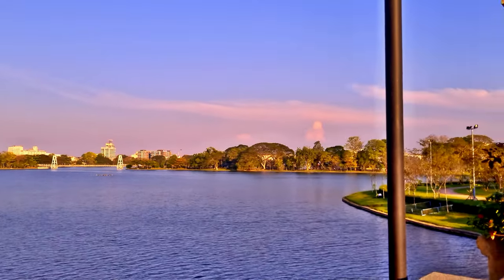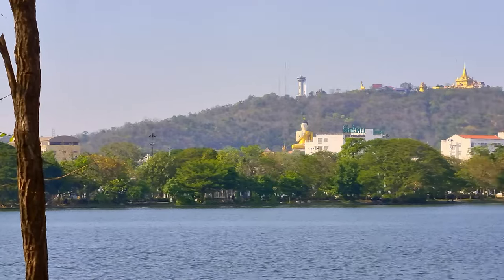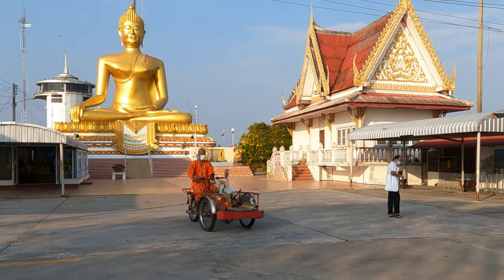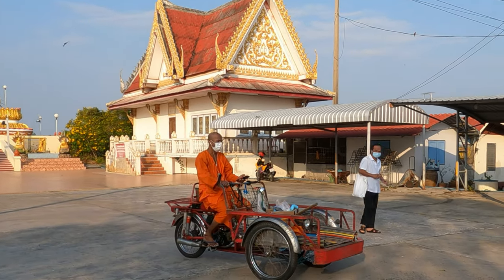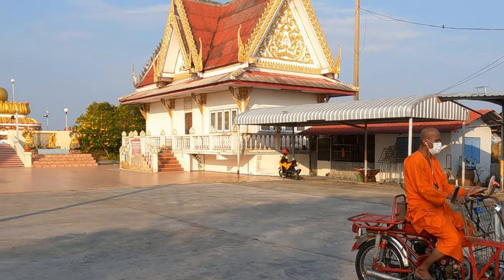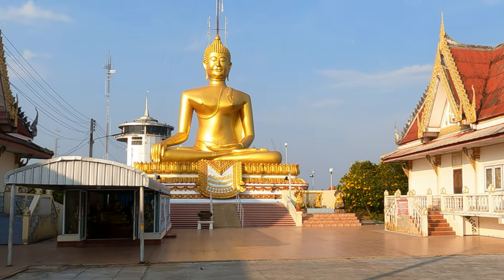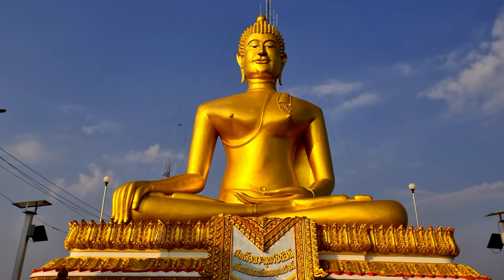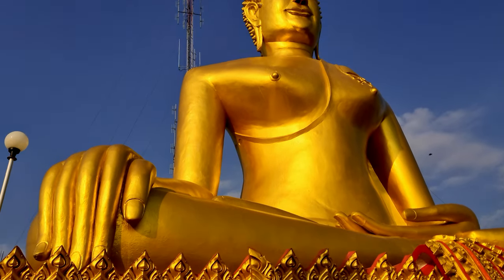The GOLDEN temple : Wat Khiri Wong in Nakhon Sawan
Wat Khiri Wong, a golden pagoda on the highest point of Nakhon Sawan city.
We went very early, just after sunrise but we think the temple is much more beautiful when you go in the afternoon.

Love, Vadim & Christel - Belgium

If you would like to see more pictures take a look at our IG account :-)

TIP!!
If you want to travel through Thailand but don't want to drive yourself, we can highly recommend our driver : Peter Bangkok Taxi
This man can speak English, is a very good and calm driver and can give you a lot of cultural and culinary tips along the way!